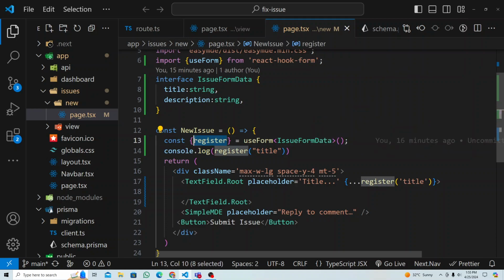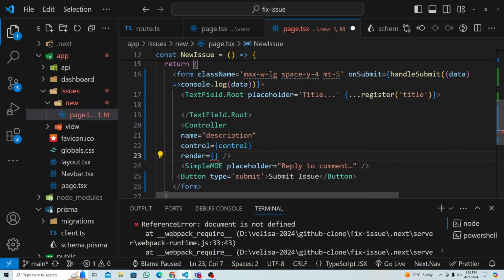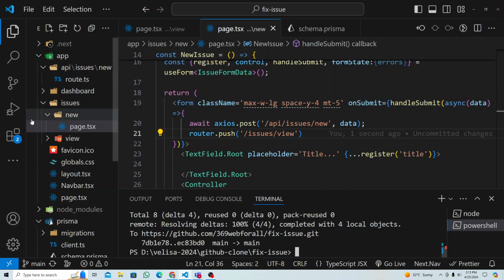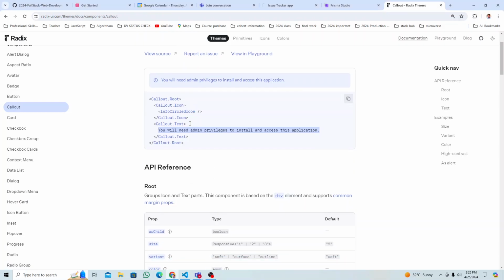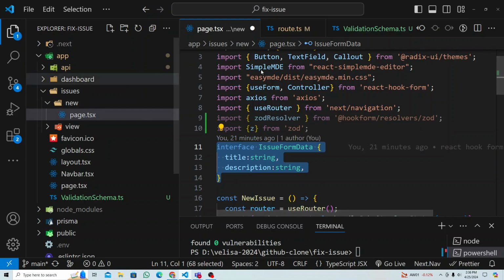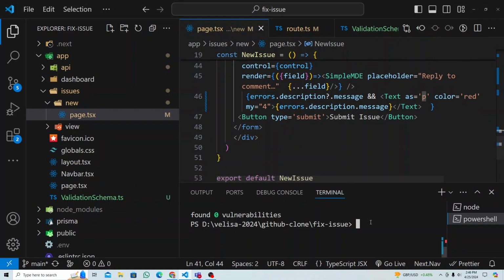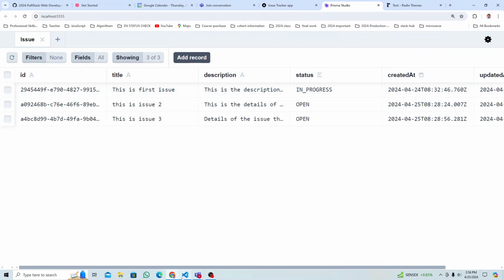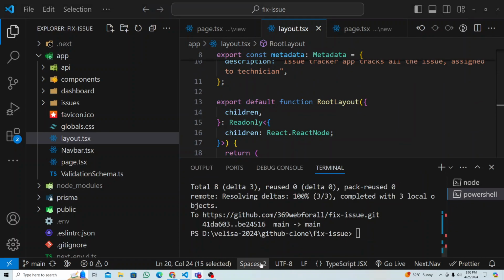create issue 3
nextjs project